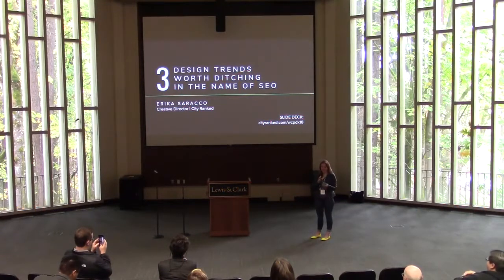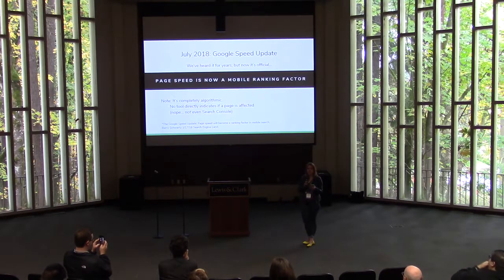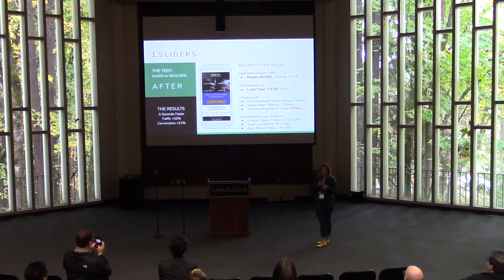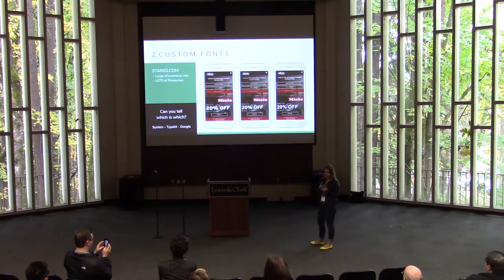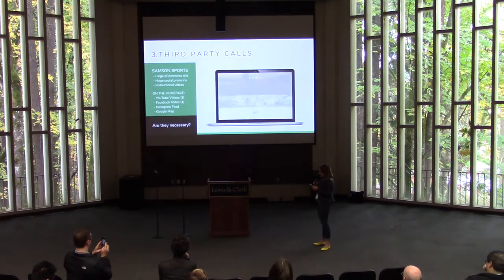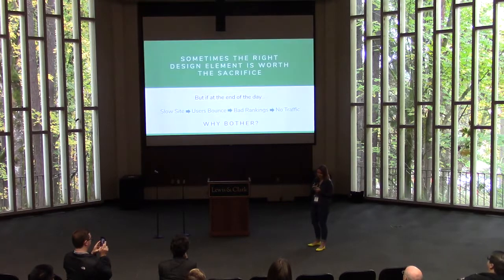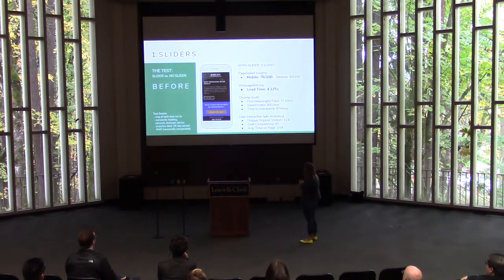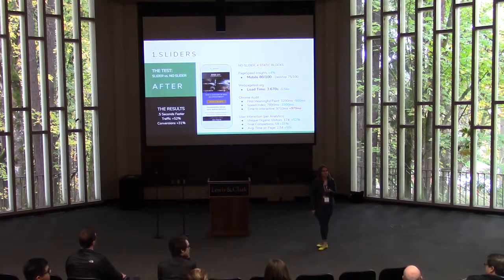Erika Saracco: 3 Design Trends Worth Ditching in the Name of SEO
You’ve designed a beautiful website. Every detail is perfect; every angle considered. But does Google like it? If you can’t get the website to rank, your gorgeous design is never going to be seen or used. We’ll cover five of the most common design practices that could be tanking your SEO.